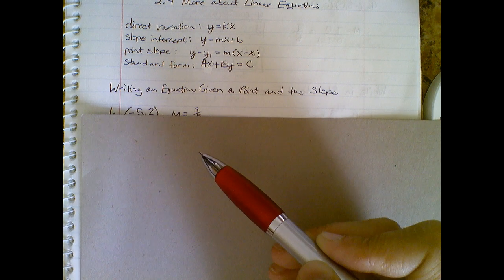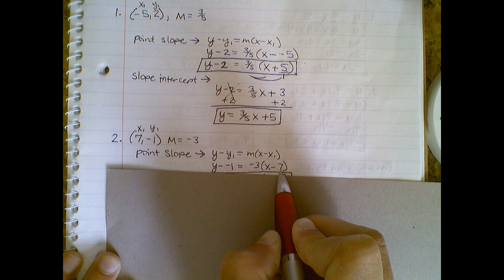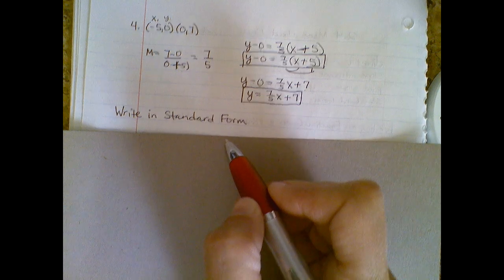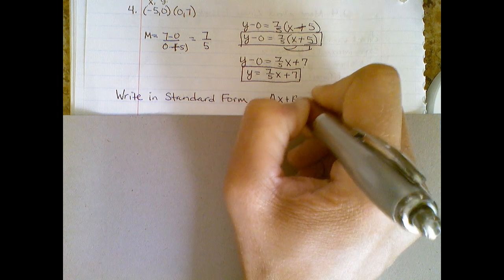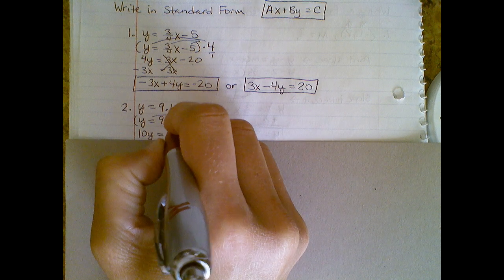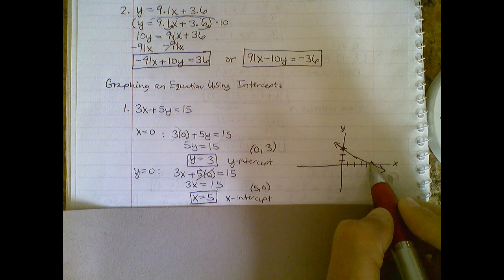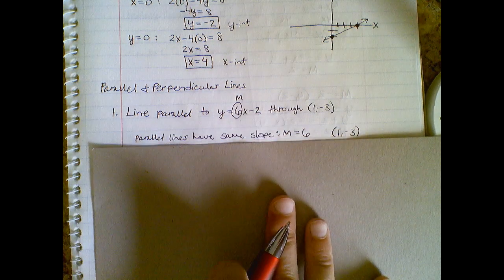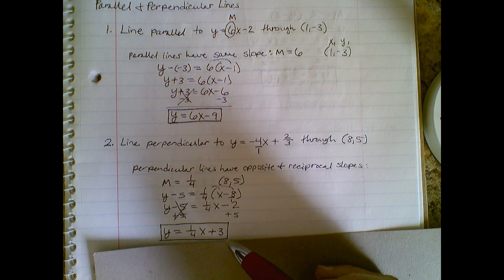Alg 2 - 2.4